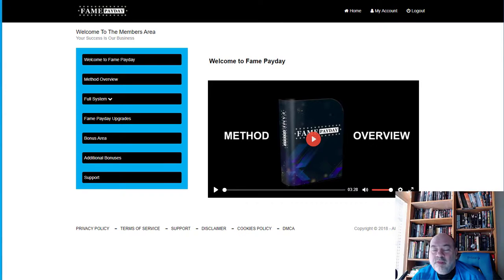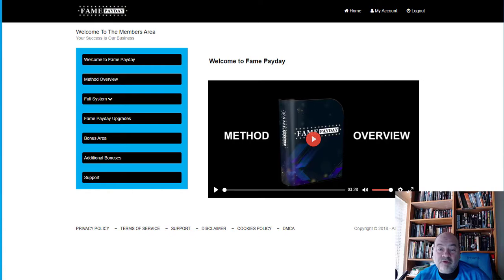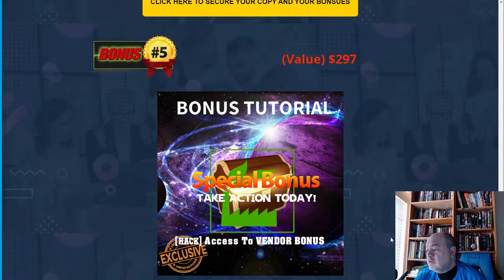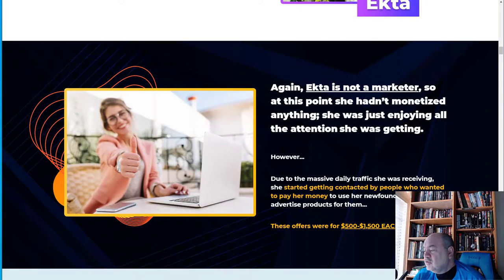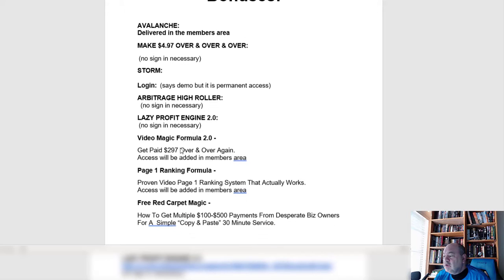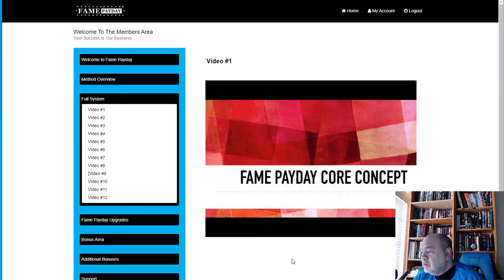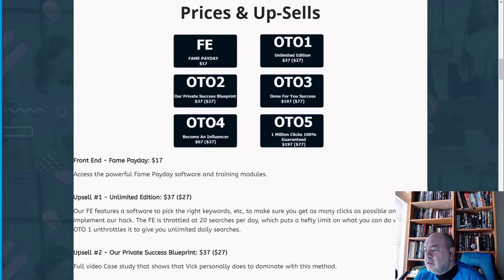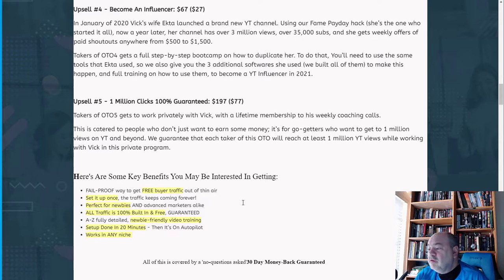Fame PayDay Review 👨‍🚀Demo👨‍🚀 WARNING 👨‍🚀DON'T GET WITHOUT MY 👨‍🚀CUSTOM 🔥 BONUSES!!🔥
‘Fame Payday’ is an unparalleled hack that reverse-engineers the whole traffic-getting game by using YouTube’s algorithm against itself to drive
massive amounts of targeted traffic to any link in any niche for free. Another unique thing about our hack is that it’s just as powerful to use